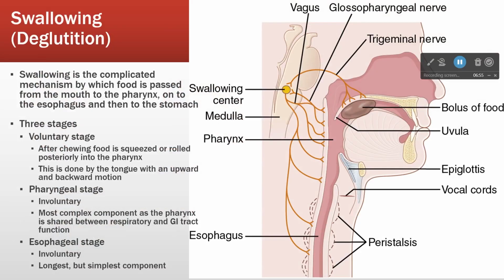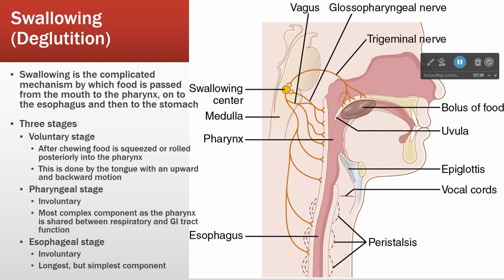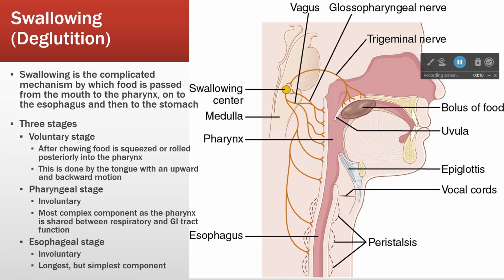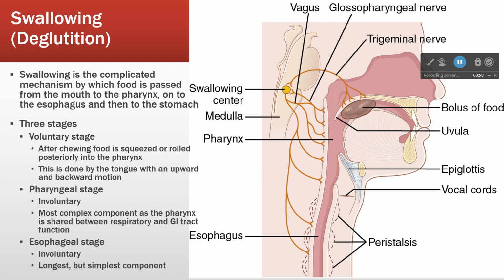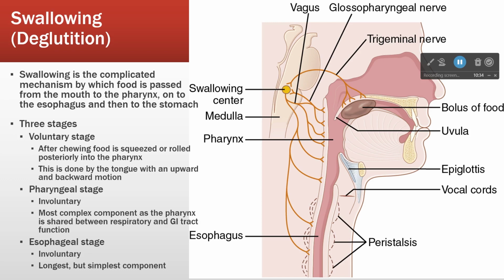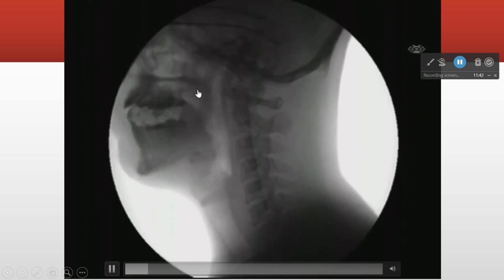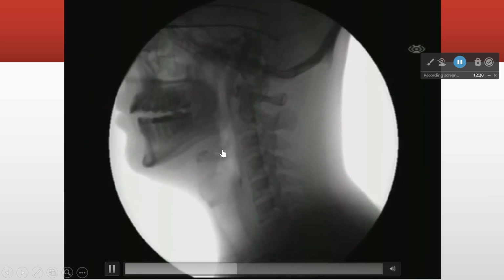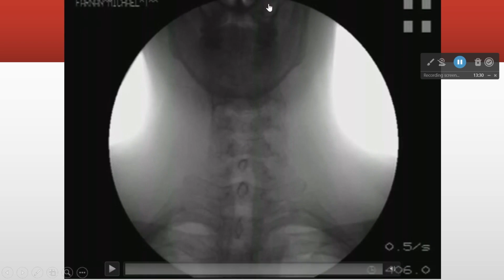GI Physiology: Swallowing Reflex - Concepts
The swallowing reflex is one of the most complex in the body and is a site of common pathology.